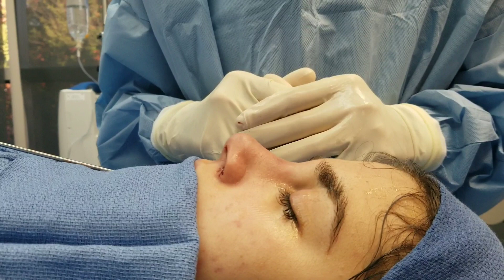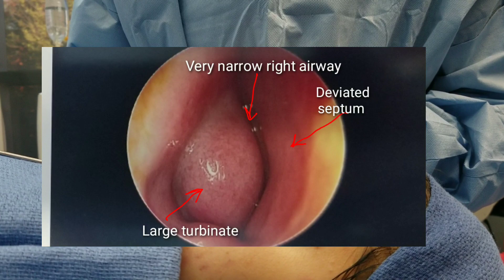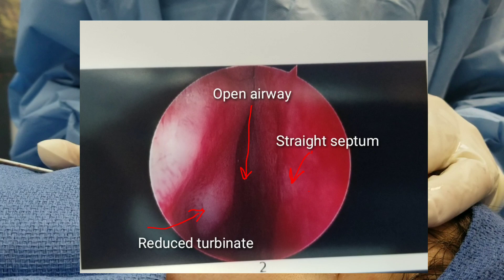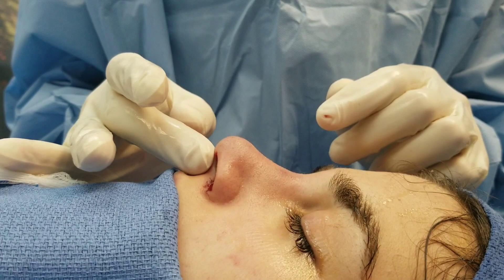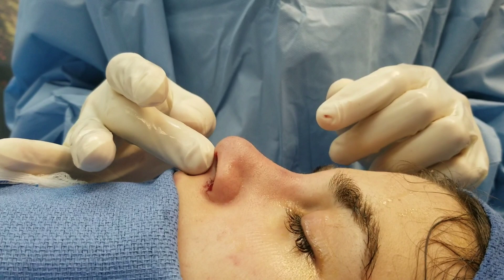Septoplasty for deviated septum and turbinate reduction with rhinoplasty by Dr. Vladimir Grigoryants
Dr. Vladimir Grigoryants reviews functional rhinoplasty for nasal airway obstruction. Septoplasty for deviated septum and turbinate reduction was performed to open nasal airways along with closed rhinoplasty.